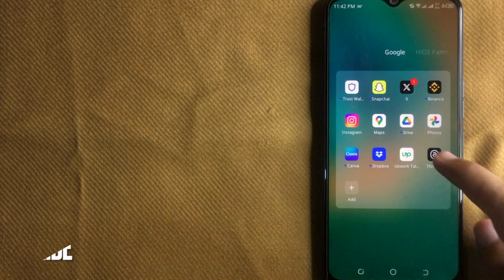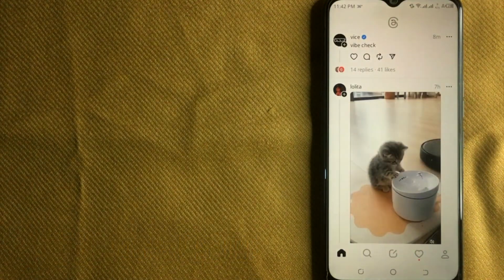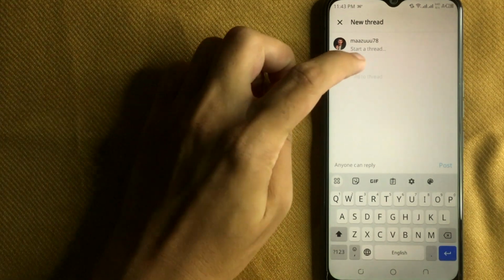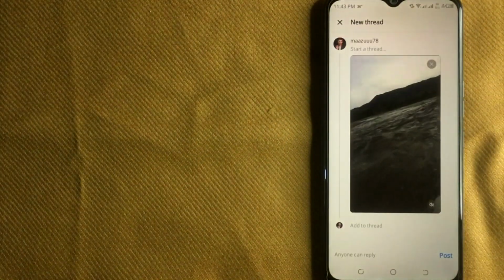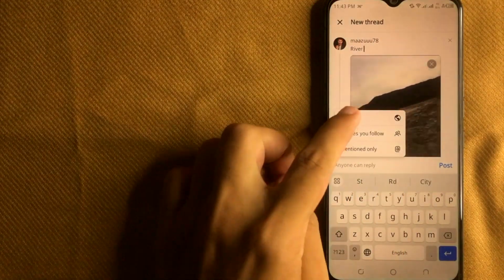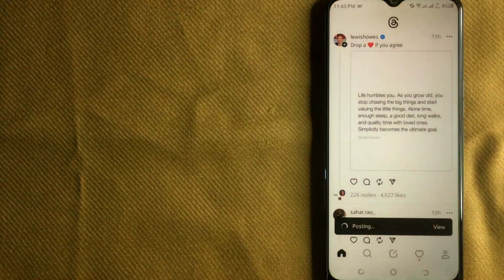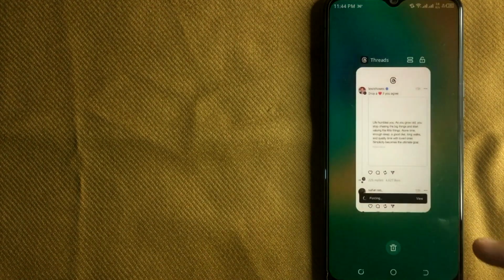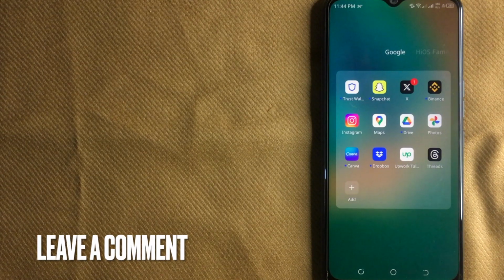✅ How To Post Photos And Videos On Threads App 🔴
About this tutorial:

Threads is where communities come together to discuss everything from the topics you care about today to what’ll be trending tomorrow. Whatever it is you’re interested in, you can follow and connect directly with your favorite creators and others who love the same things — or build a loyal following of your own to share your ideas, opinions and creativity with the world.
Get in touch!